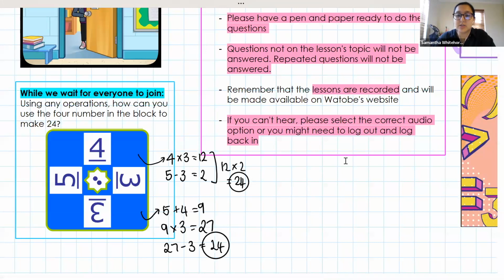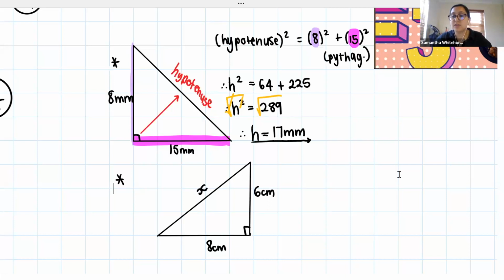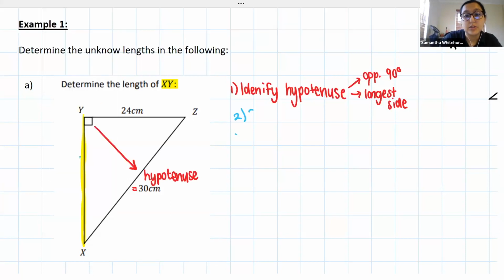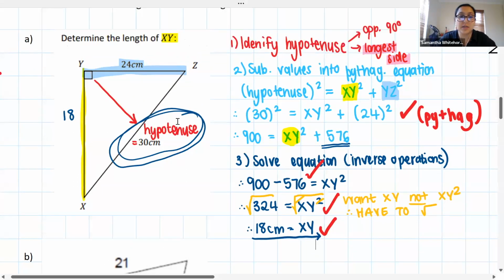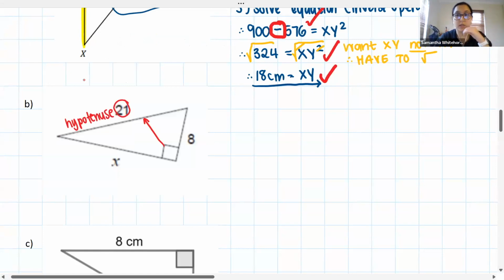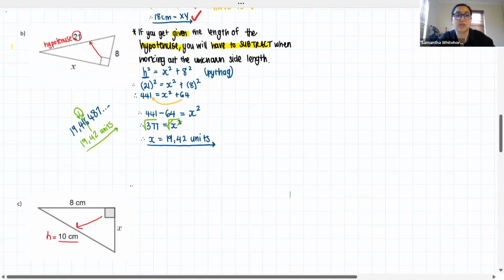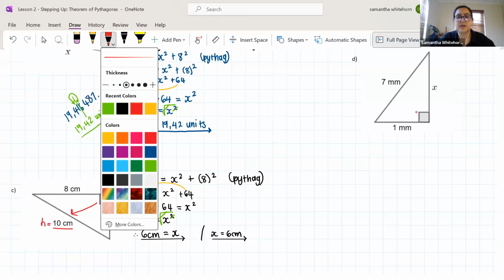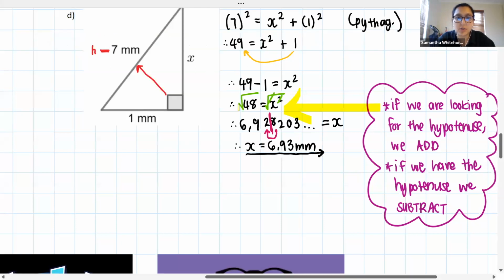Grade 8 - Theorem of Pythagoras Foundation (theorem of pythagoras - stepping up)